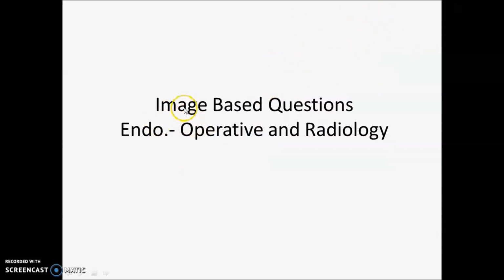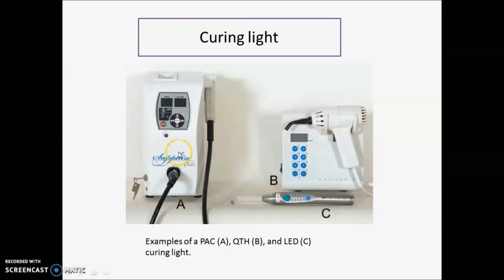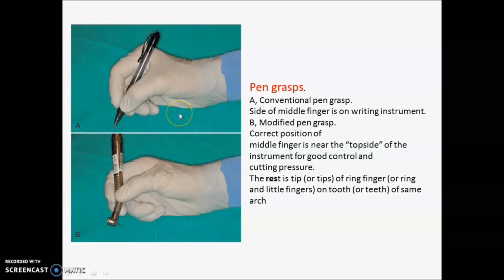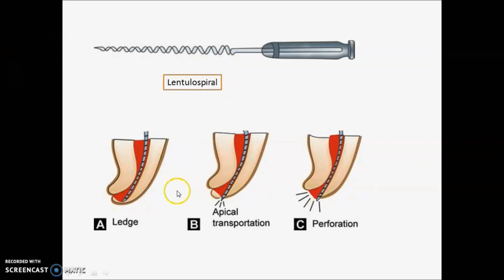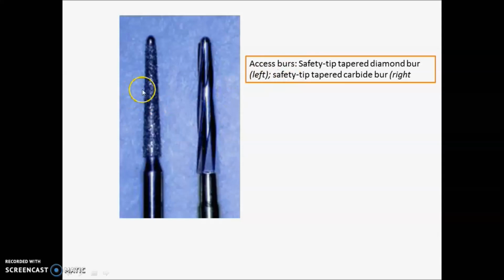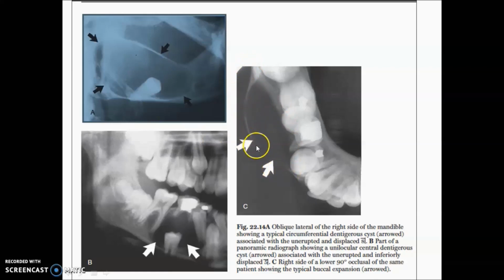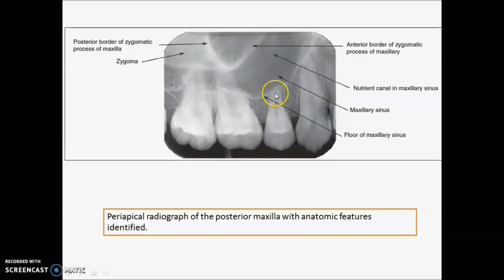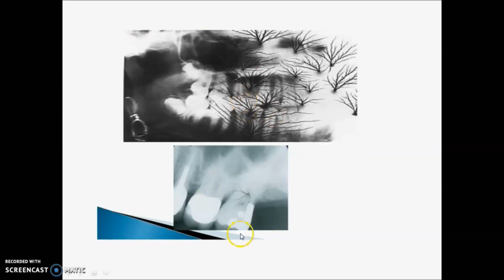Image Based Questions|Neet MDS |AIIMS|Endodontics|Operative Dentistry|Oral Radiology|INICET|Part 1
Hello dear aspirants,
Welcome to youtube premiere for IMAGE BASED QUESTIONS on
Endodontics|Operative Dentistry|Oral Radiology